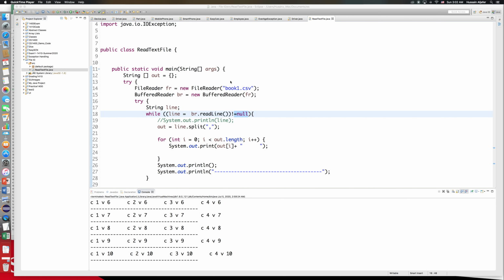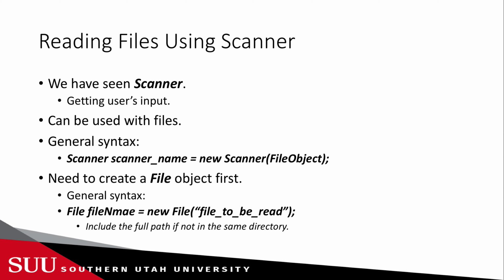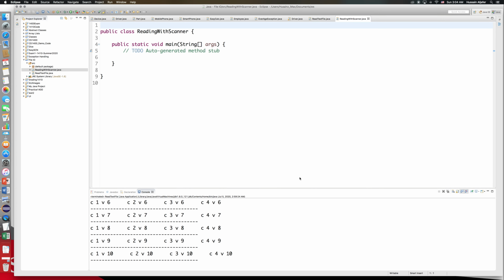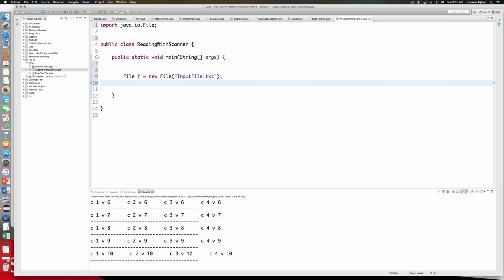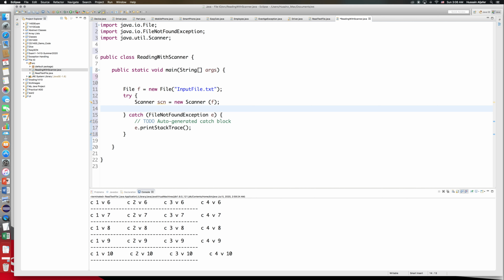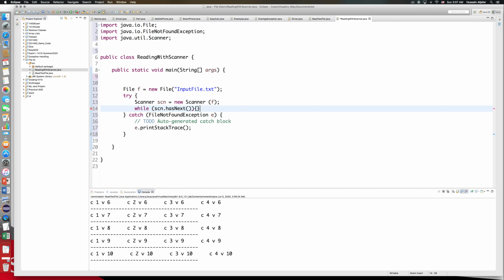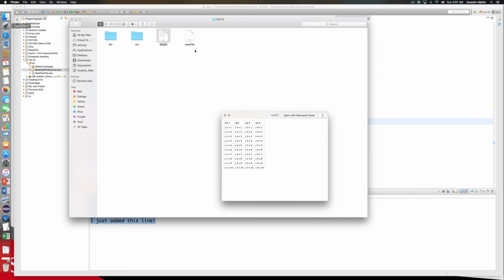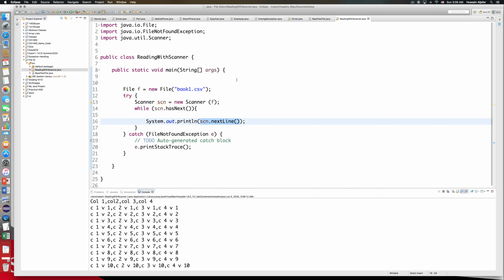Java: File I/O - Reading Files Using Scanner Object